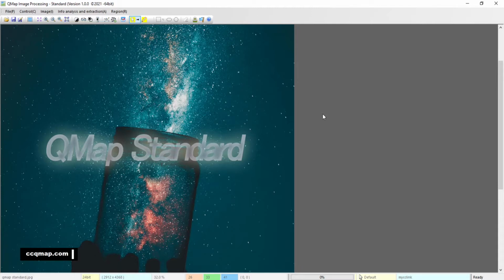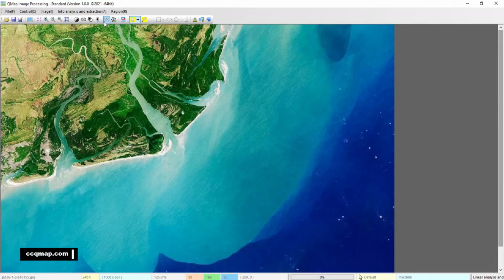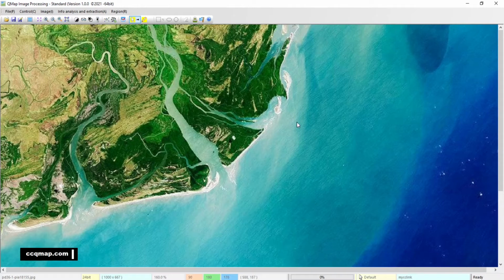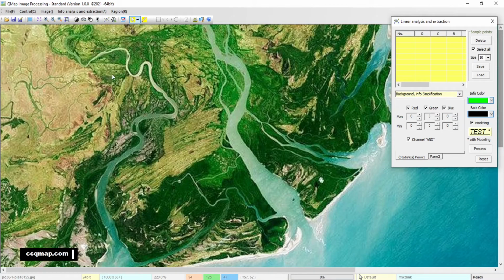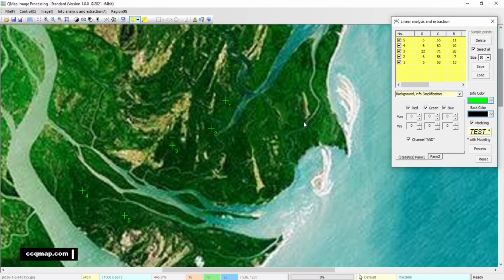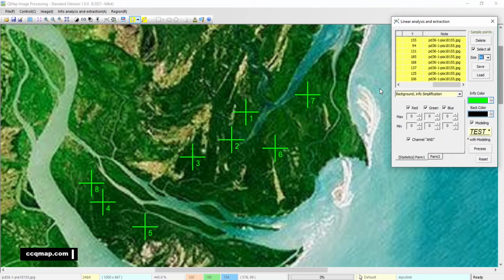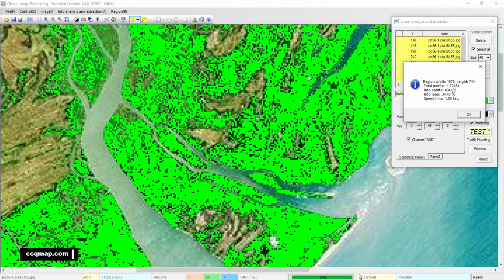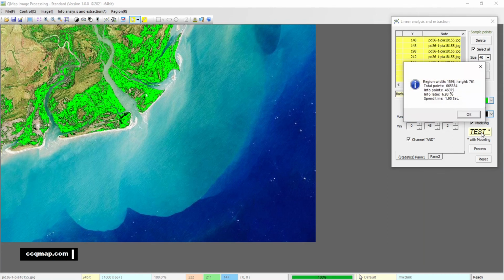Image Processing 2021: QMap Standard Tutorial - Part 4 - Basics of Linear Analysis Tool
In this episode, I am going to explain some of the concepts such as "a feature", and also demonstrate some of the basic features for Linear Analysis Information Extraction Tool.